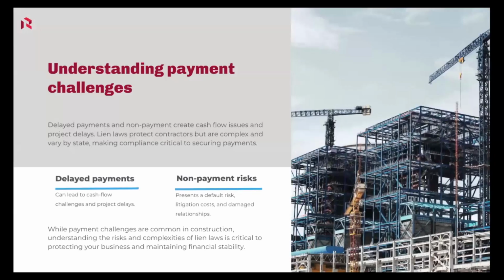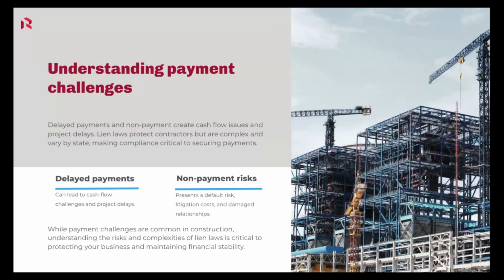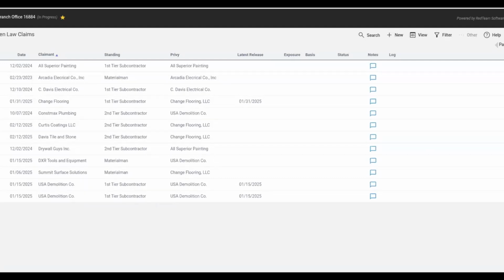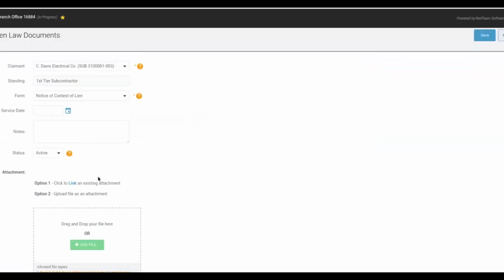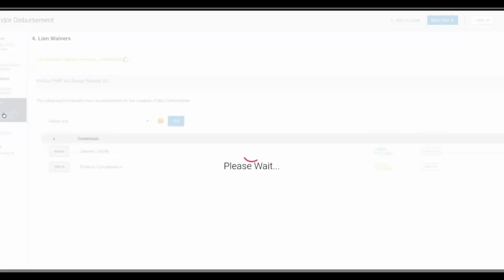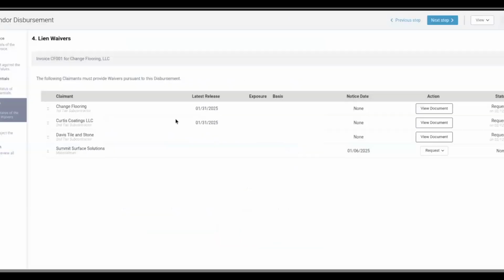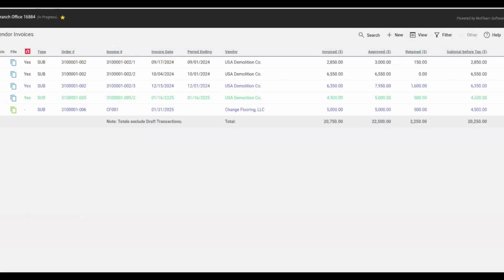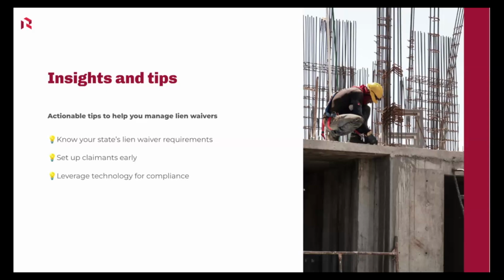Webinar: Navigating Payment Challenges: Mastering Lien Management with Confidence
Join us for “Navigating Payment Challenges: Mastering Lien Management with Confidence” to explore best practices for overcoming payment obstacles in construction.
Learn how to streamline lien management, protect your business, and ensure timely payments with expert insights and tools designed to boost your confidence in handling complex processes.